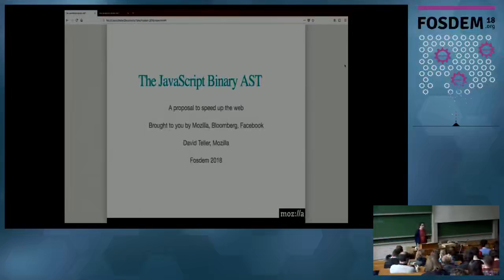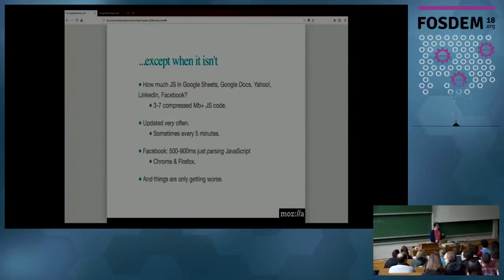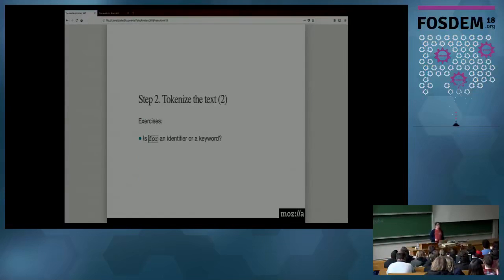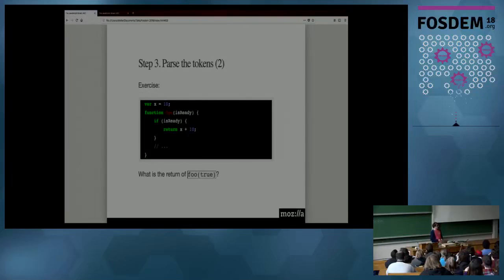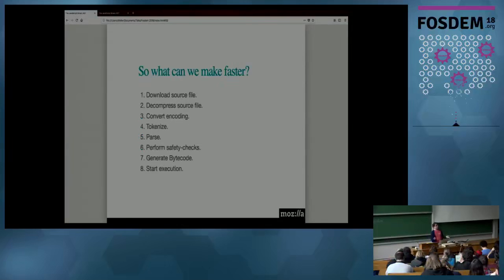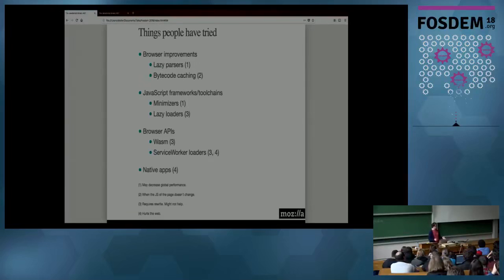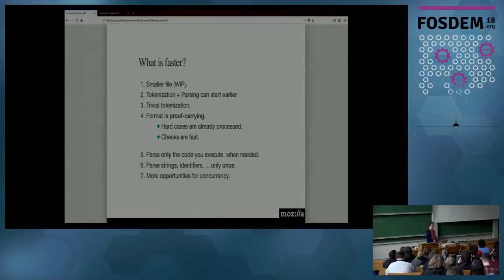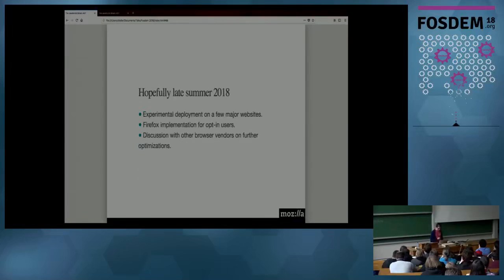Making the web faster with the JavaScript Binary AST